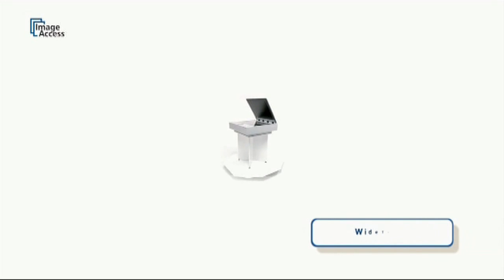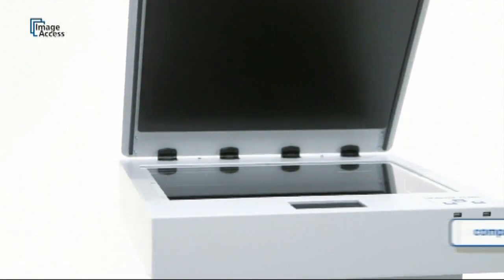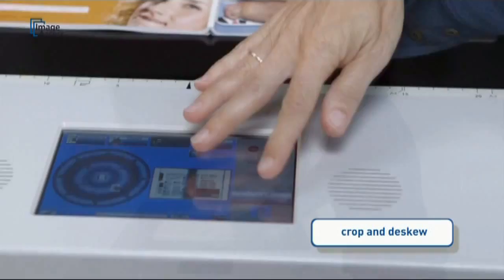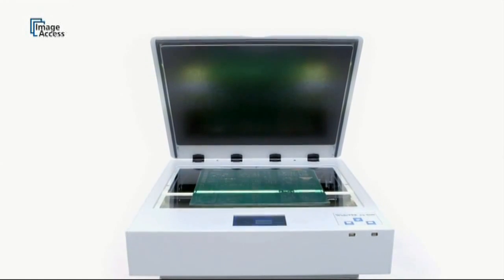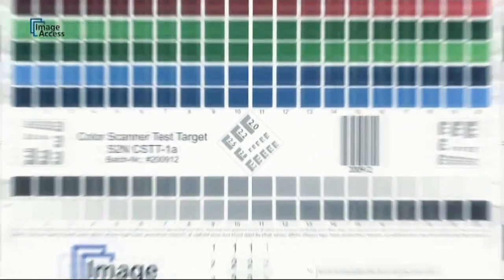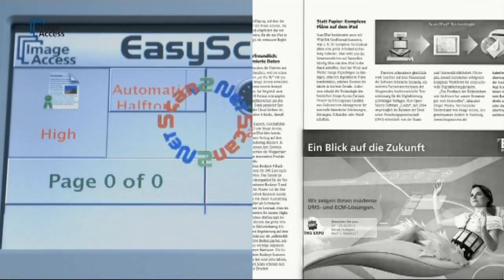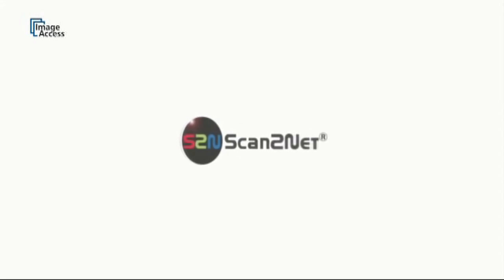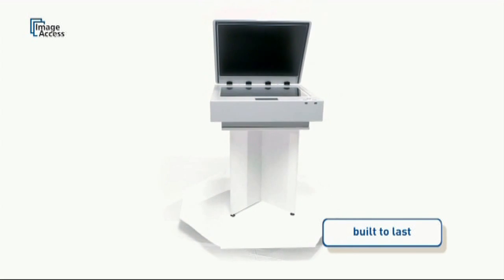Paradigm Imaging Features the WideTek 25 Flatbed Scanner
Fast, High Resolution Scanner for Color Scans up to 25 x 18.5"

Image Access' recently redesigned wide format flatbed scanner WideTEK 25-600 is setting new standards in performance, quality and ergonomics. This very fast and high resolution color scanner combines user friendliness, production-ready design and uniquely compact dimensions in a new class of scanners. State of the art illumination, using bright white LEDs, guarantees long lifetime and best scan results at a very low noise level in spite of the high speed. The cutting edge camera technology, consisting of a dust-protected, hermetically sealed camera box holding CCD systems using a patented stitching procedure, delivering a maximum resolution of 1200 dpi.